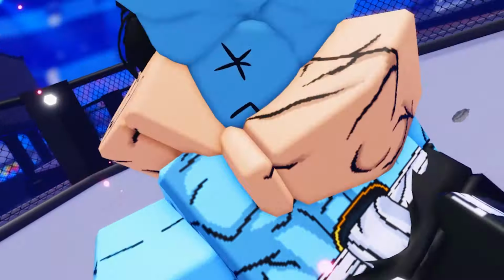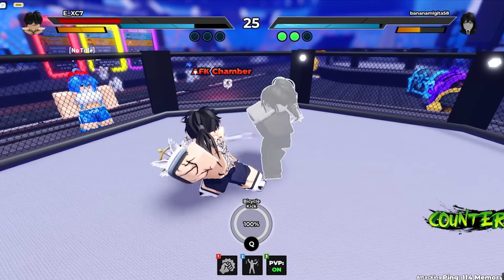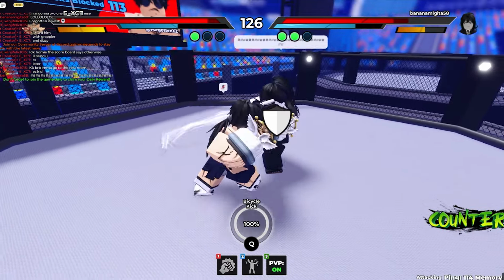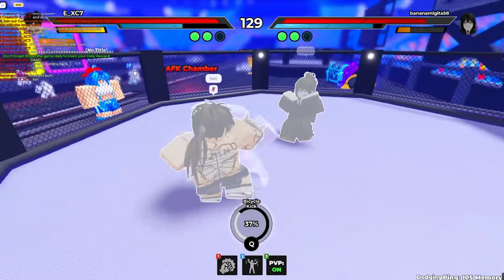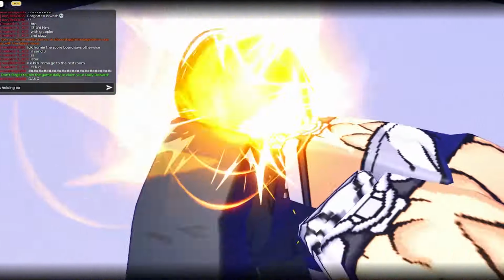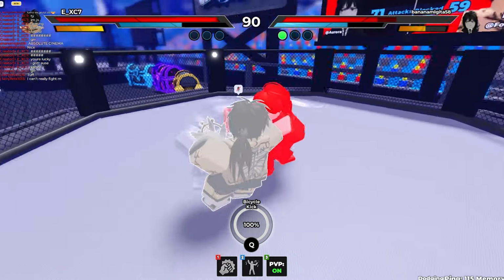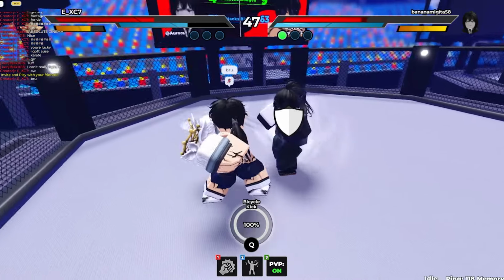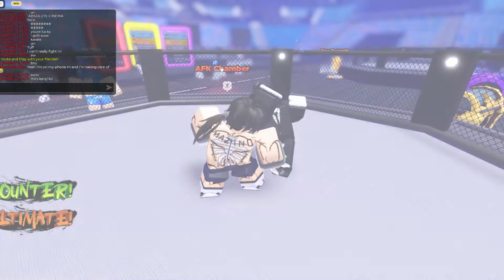TOP 3 BEST STYLES IN MMA LEGENDS! (MMAL)